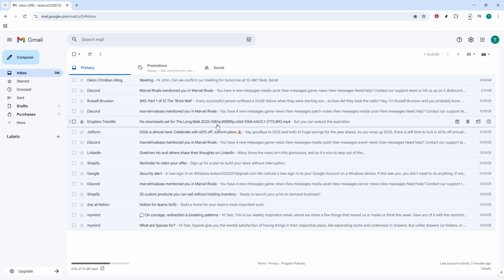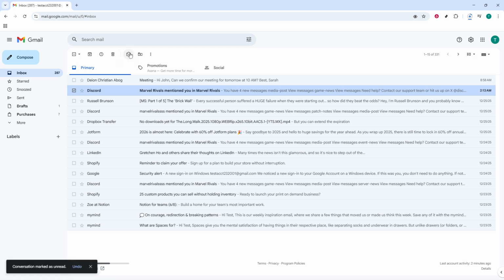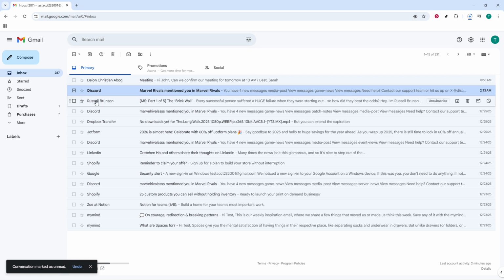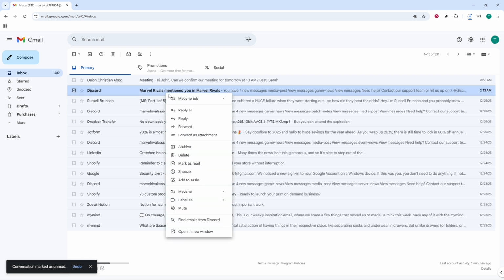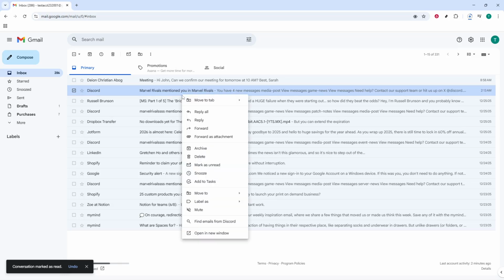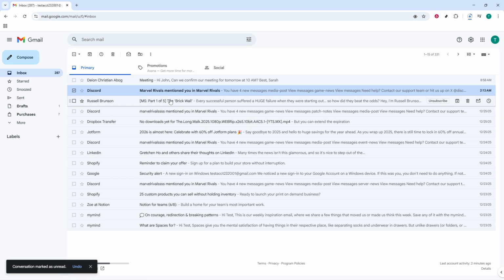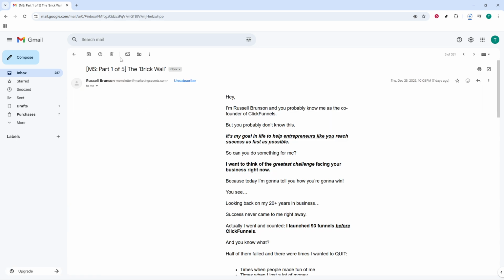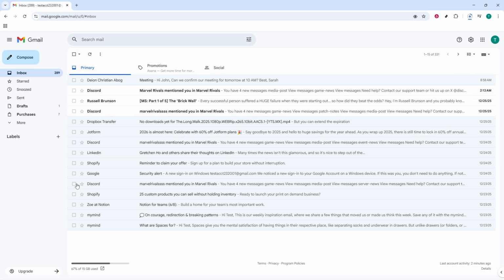How To Mark An Email As Unread (2026 Guide)